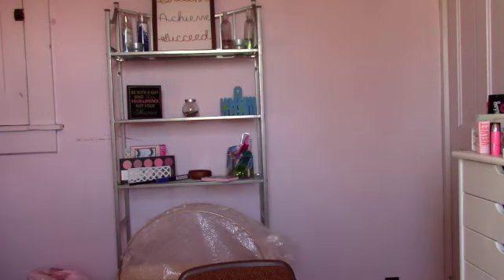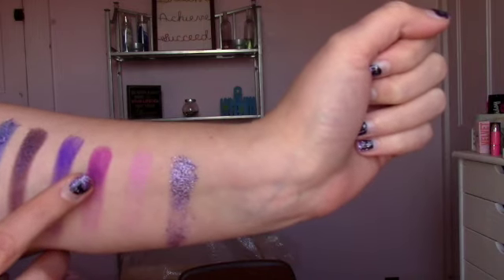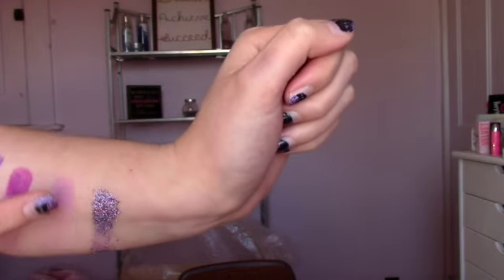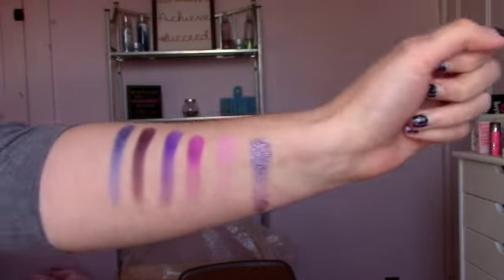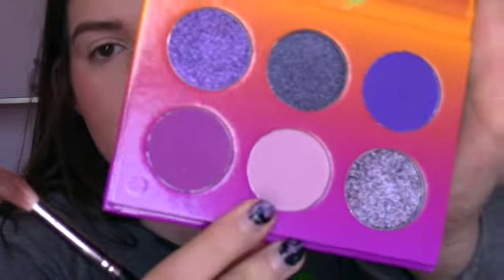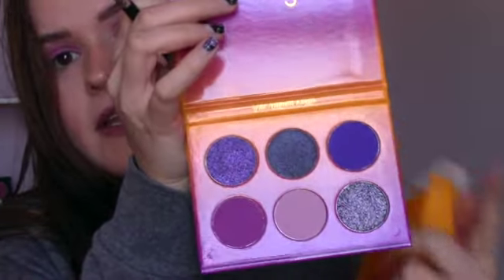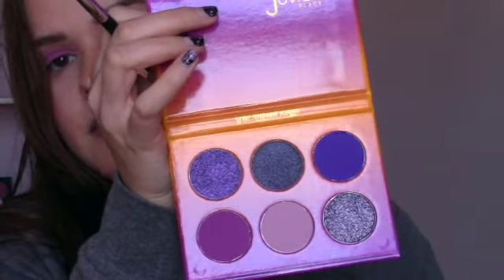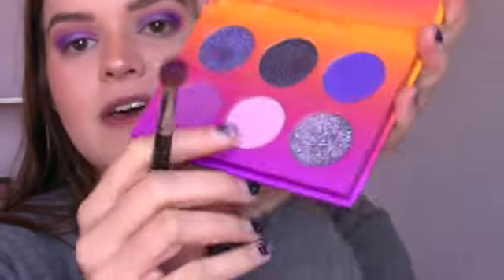First Impressions of the Juvia's Place The Nubian Royal Palette! 😍 Swatches Included!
Hi, everyone! I hope you all had a nice Thanksgiving! Today I'm testing out the Juvia's Place Nubian Royal Palette. Spoiler: I loved it! Let me know what you think of Juvia's Place and of the look I created in the comments! I look forward to chatting with you all!

Juvia's Place The Nubian Royal Palette $7.50 SALE (Normally $15)

Maybelline FaceStudio Master Prime Blur + Pore Minimize Primer $9.99

Morphe and Luxie Brushes

Coty Airspun Transluscent Powder $9.89

L.A. Colors Bronzer in Glowing- No longer available

Maybelline masterchrome highlighter in 250 $9.99

Benefit Gimme Brow + Gel in 3 $32

Covergirl Lid Lock Up Eyeshadow Primer $8.99

Milani Make it Last setting spray $9.99

NYX Micro brow pencil $10.00

Milani Highly Rated Mascara (used for lower lashes) $9.99

Essence Holo Wow! Dewy Lip Shine in Scarab Wings Lip Gloss $5.99